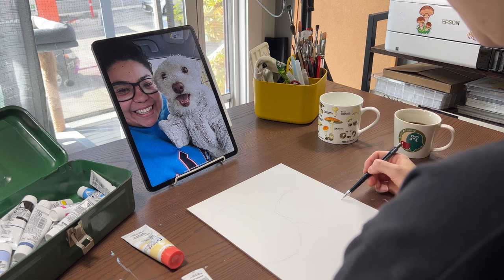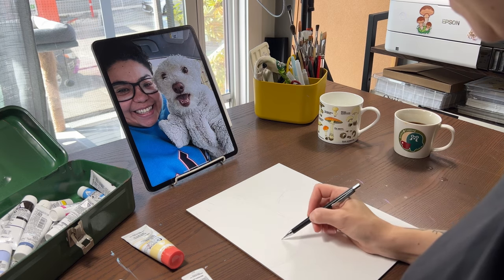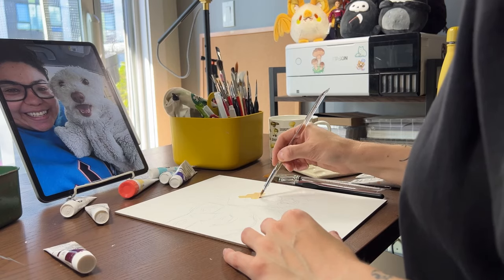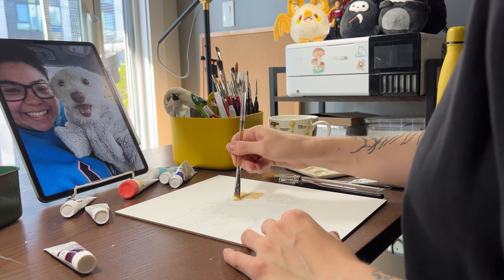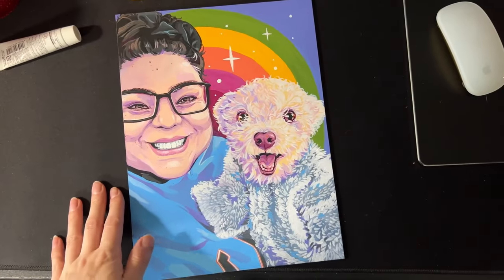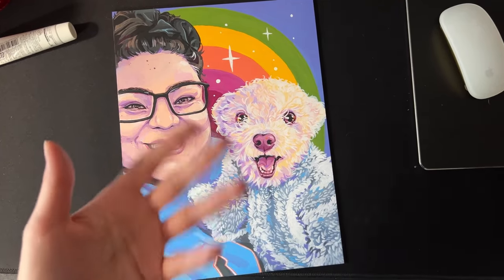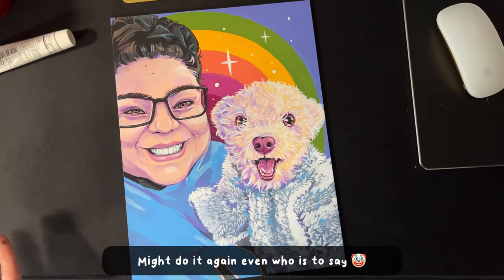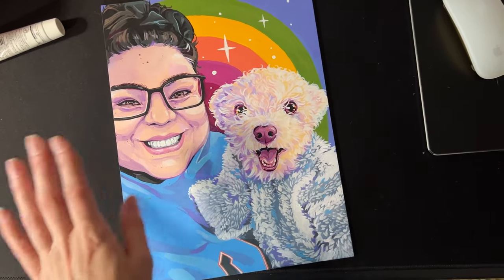ART VLOG ✦ selling COMICS at a literary festival, painting, packing sticker club!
Shop currently open! Grab a tee, tote, or your own Fashioncat to paint!